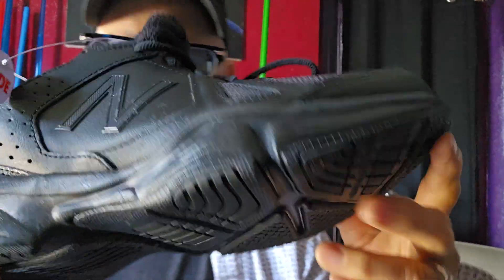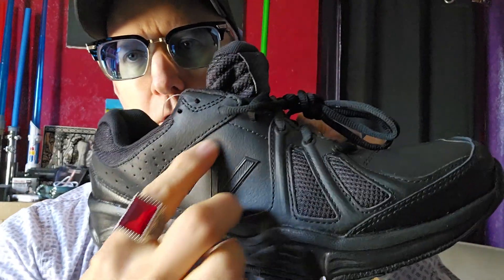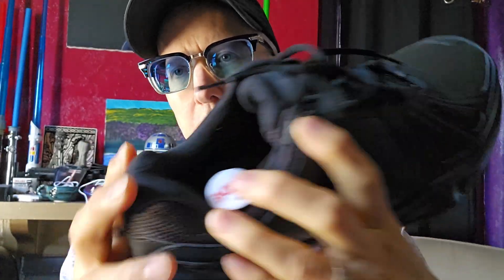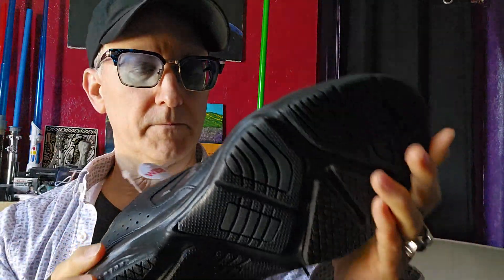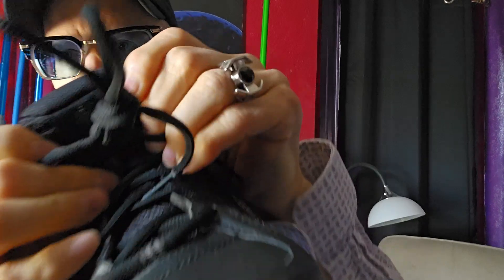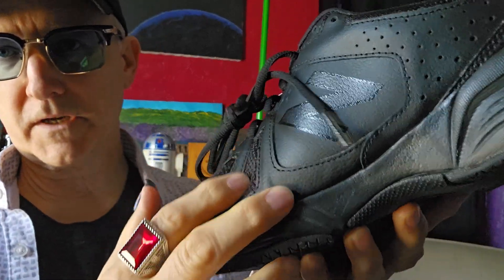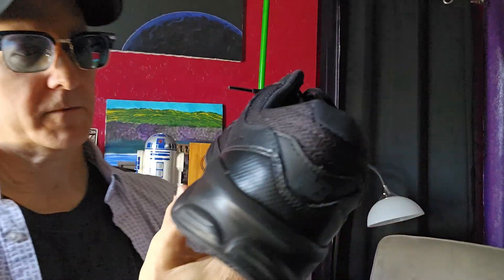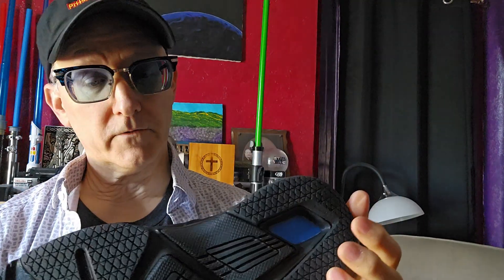Are New Balance MX519 shoes any good?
Curious about the New Balance MX519 shoes? Find out if they're worth your investment in this honest review video!
I New Balance Men's MX519WG2

n this video, we'll be reviewing the New Balance MX519 shoes to see if they live up to the hype. Find out if these shoes are worth your money!Are you wondering if New Balance MX519 shoes are any good? Watch this video to find out my honest review and opinion on these popular shoes!